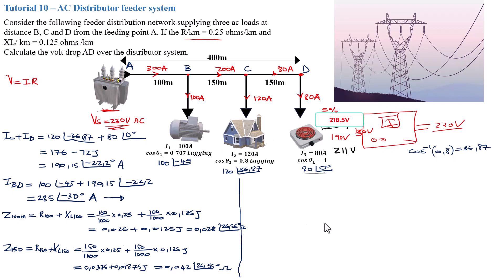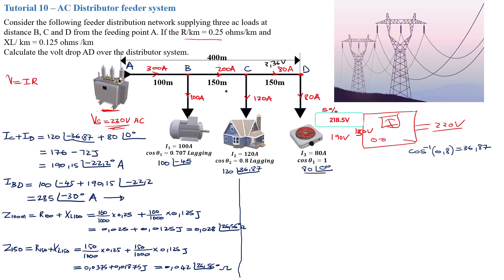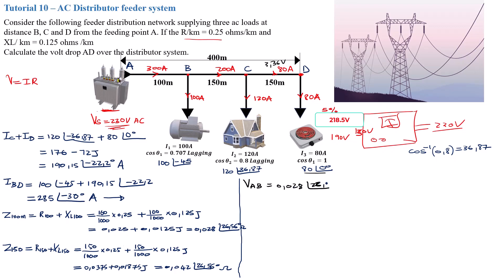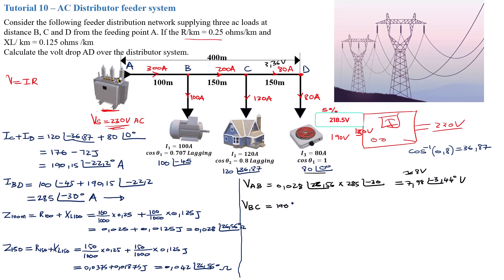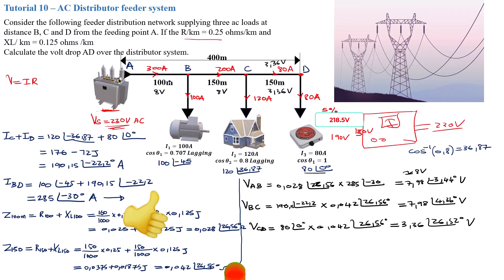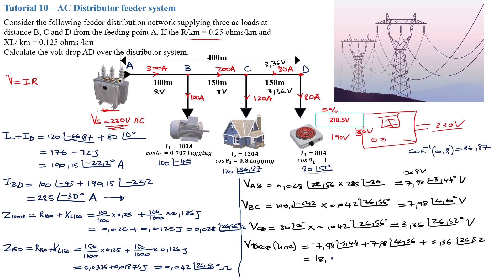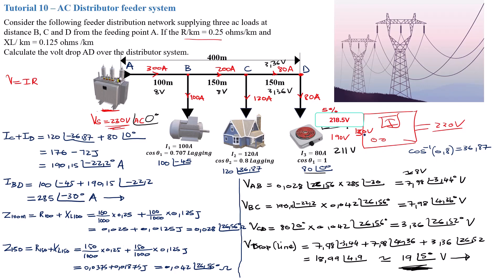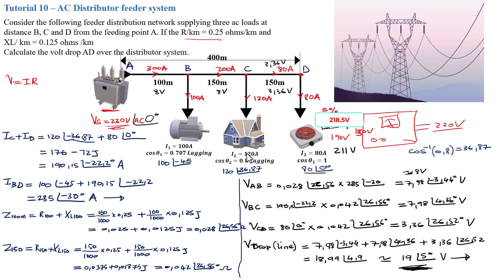How to calculate the voltage drop of an AC Distributor feeder system - Part 2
In this tutorial I show you to calculate the voltage drop on a feeder network, the feeder network we discuss here is a common configuration for many electrical system. The voltage  DROP on an electrical distribution network is a very important factor. Power utility suppliers must at all times ensure that the voltage availabe at the main plugs of utility customers must be at a 5% accpetable drop to ensure that electronics equipment do not experience a system malfunction.

Learn how to accurately calculate voltage drop in an AC distributor feeder system with our detailed tutorial. Designed for electrical engineers and professionals, this video explores essential concepts such as Ohm's Law, conductor sizing, voltage drop calculations across different loads, and factors influencing voltage stability.
Gain practical insights into optimizing conductor selection and system design to maintain voltage quality and efficiency in electrical distribution networks.

🔧 What You’ll Learn:
Understanding Voltage Drop in AC Feeder Systems
Calculating Voltage Drop Using Ohm's Law
Factors Affecting Voltage Drop: Load, Distance, Conductor Size
Optimizing Conductor Selection for Voltage Stability

📌 Key Topics Covered:
Voltage Drop Basics and Importance
Conductor Sizing for AC Feeder Systems
Practical Examples and Calculation Techniques
Ensuring Voltage Quality in Distribution Networks

Introduction to Electrical Power Distribution
Optimizing Power System Efficiency
Advanced Techniques in Electrical Network Analysis

Have questions or feedback? We're here to assist you in mastering electrical engineering concepts!